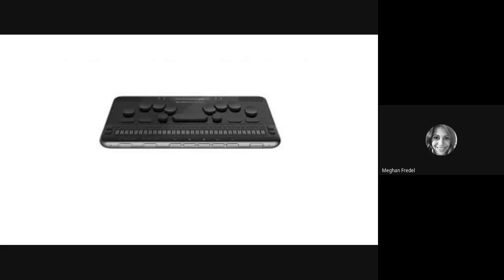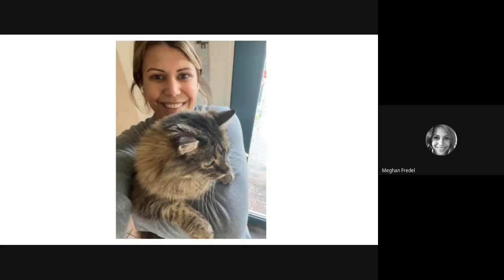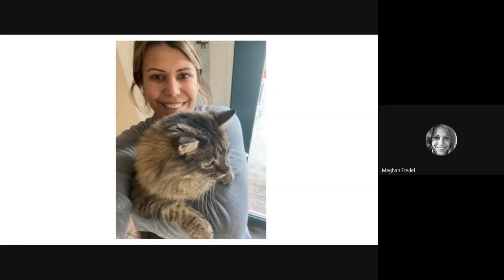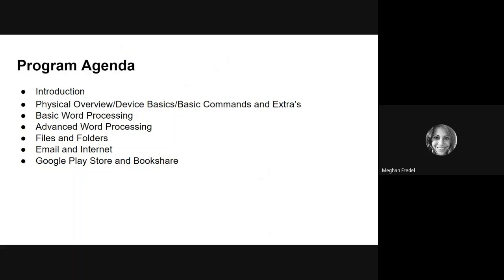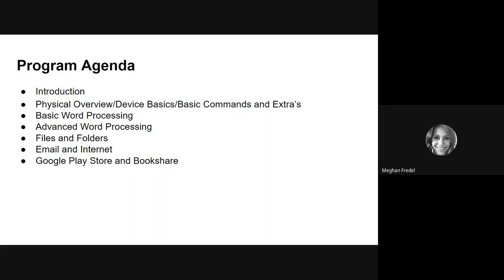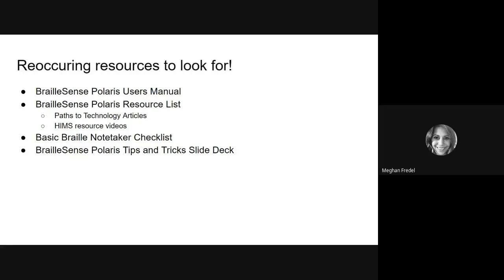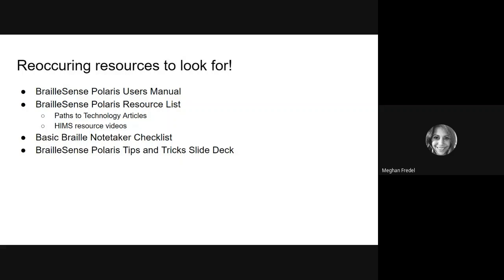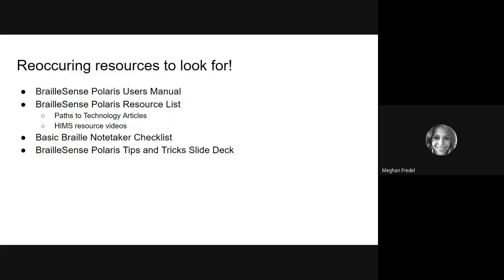BrailleSense Polaris Beginners Boot Camp Video 1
This is the first video in the eight-part BrailleSense Polaris Beginners Boot Camp series.